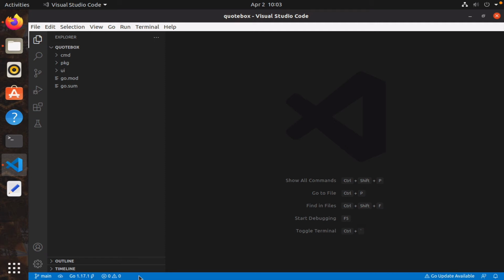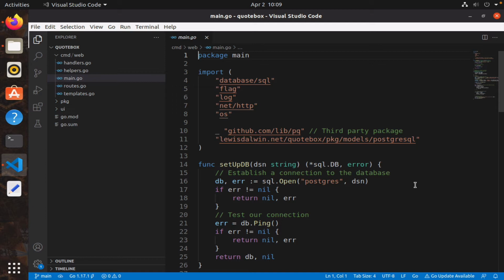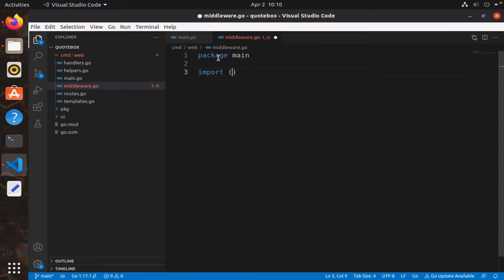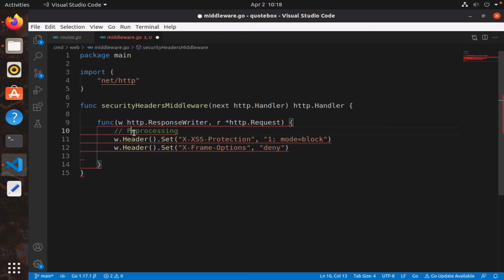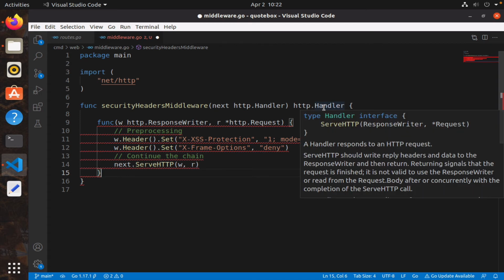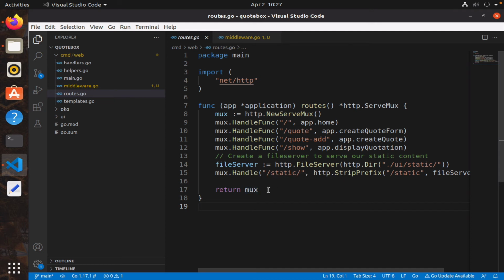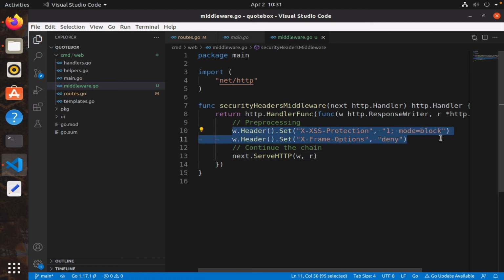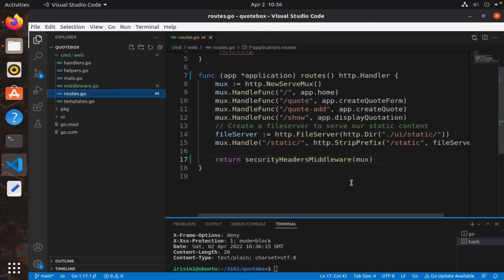Introduction to middleware in Go I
In this lesson we write middleware to add security headers to our responses.